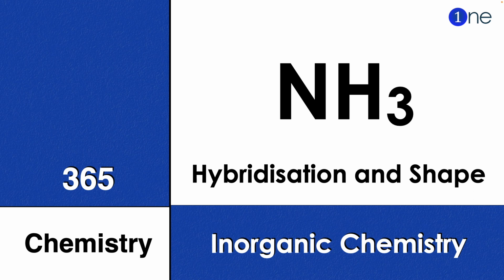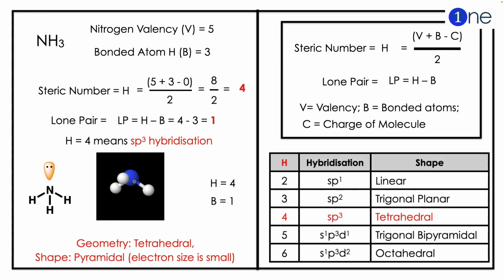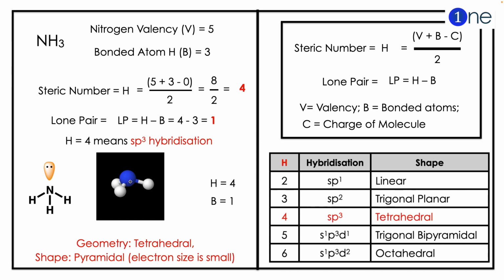NH3 | Ammonia | Hybridisation | VSEPR Problem | Question | Solved | Solution | Inorganic Chemistry